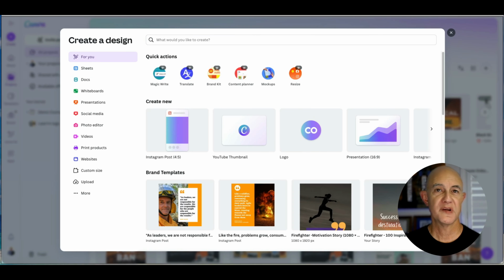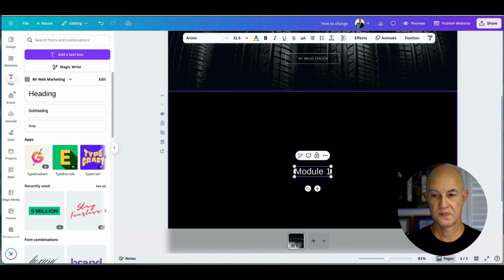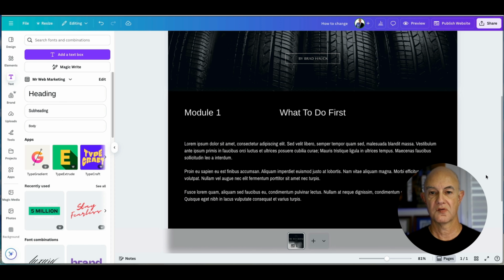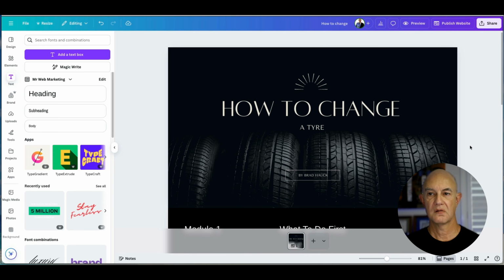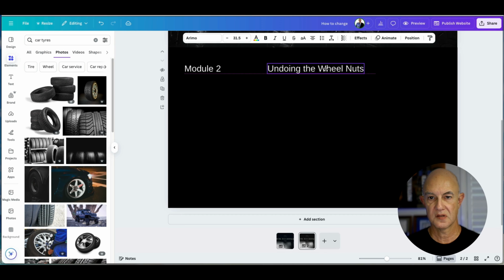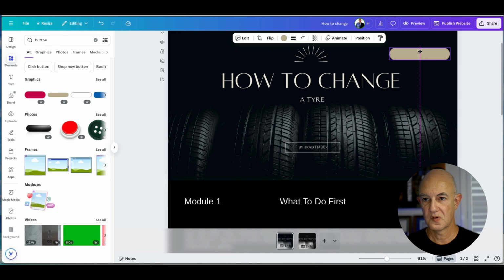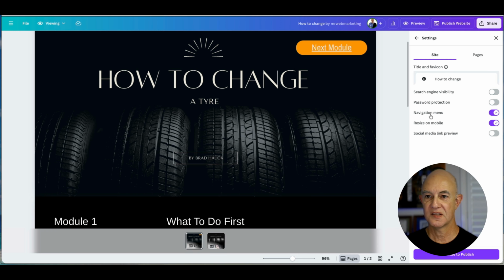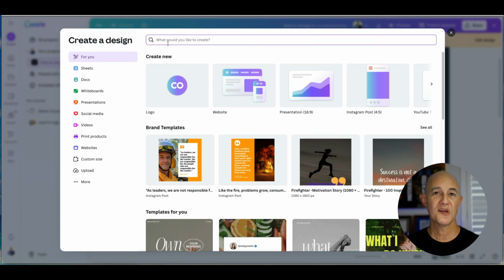The Secret to Free Online Course Hosting: Use Password-Protect in Canva.com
Download my free guide '10 Courses You Can Create in a Weekend' and start your journey to financial freedom today!

Learn how to publish your online course for free using Canva, a versatile and user-friendly design tool. Our step-by-step guide walks you through the entire process, from setting up a webpage to customising it with elements like text, images, and videos. You'll discover how to use Canva's templates and design features to create a professional-looking course page.

I cover crucial features like adding a password to protect your content, ensuring that your course remains exclusive to paying customers. This method allows you to launch your first course without any hosting costs, making it a perfect solution for entrepreneurs looking to start with minimal investment.

By the end of this tutorial, you will have all the knowledge you need to set up, publish, and protect your online course using Canva.com

TIMESTAMPS
00:00 Introduction to Free Course Hosting on Canva
00:12 Setting Up Your Canva Website
00:37 Designing Your Webpage
01:29 Adding Content and Media
05:58 Creating Additional Pages
10:43 Publishing and Protecting Your Course

Host: Brad Hauck ( Mr AI Marketing)
Company: Rank Up Australia